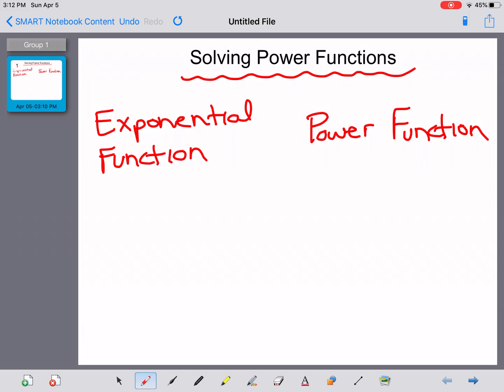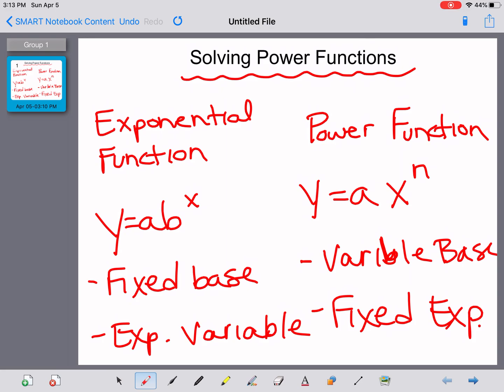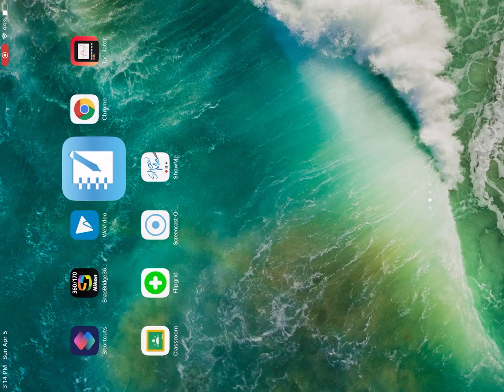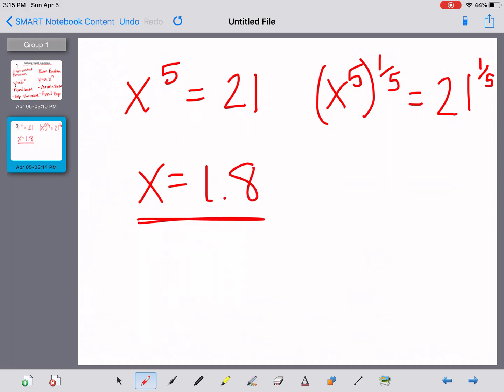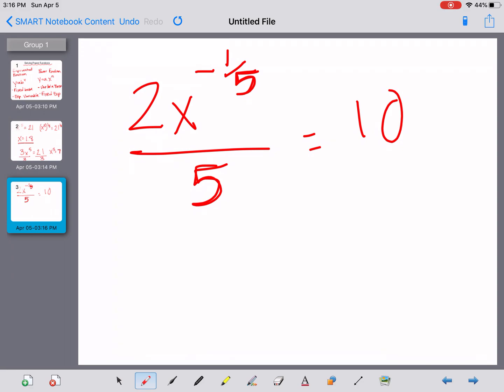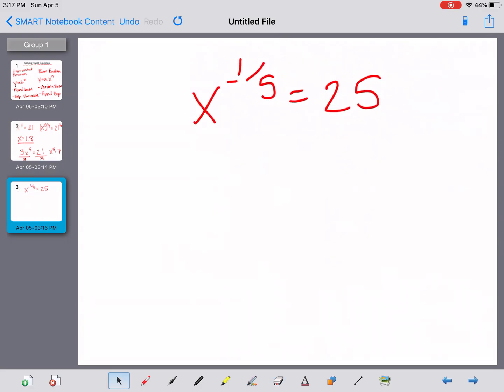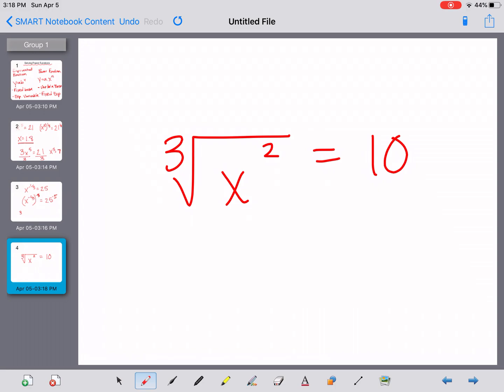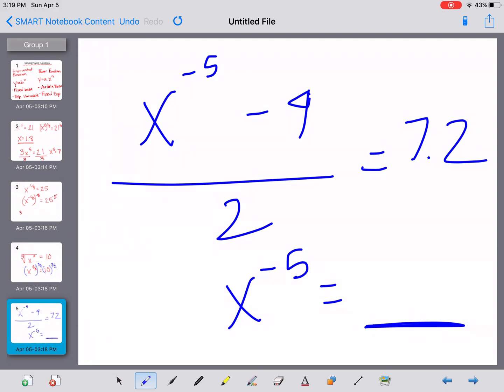April 5, 2020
Basics for solving power functions